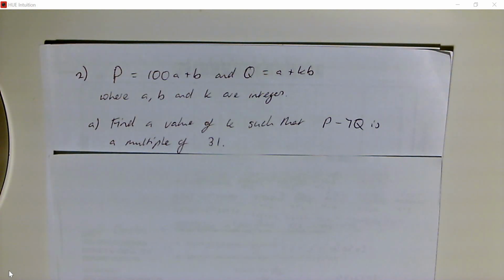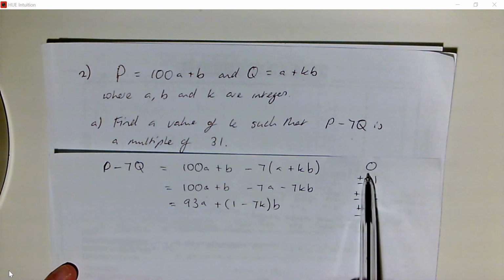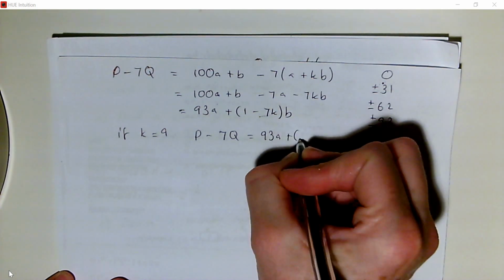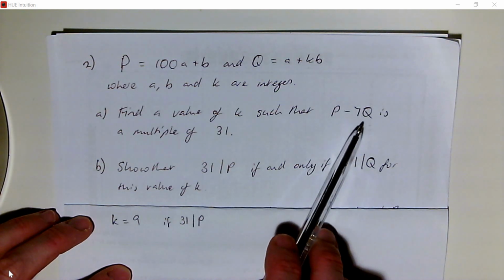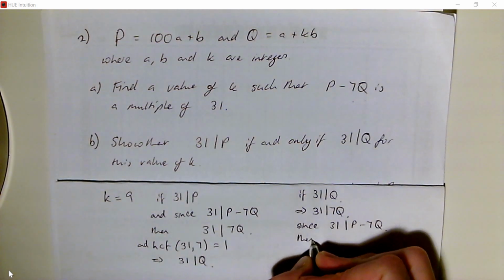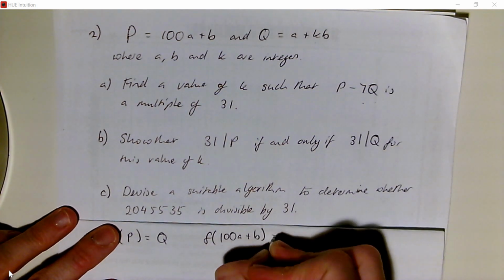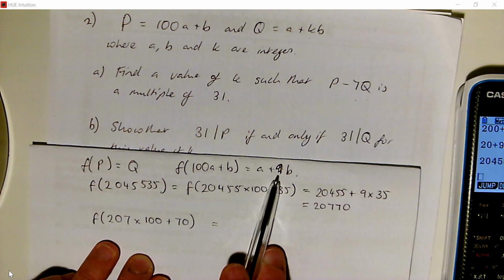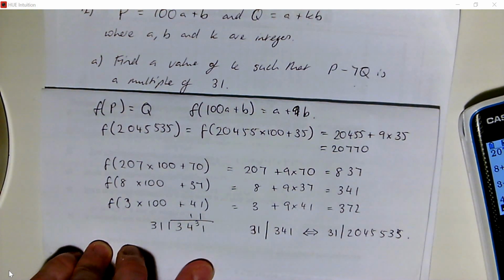Working out a divisibility algorithm from a linear combination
An example where the component parts of a divisibility algorithm must be found using a linear combination of them. A proof of the interdependent divisibility of each component follows before applying the resulting algorithm to test for divisibility.
For AS Further Maths OCR Additional Pure module.